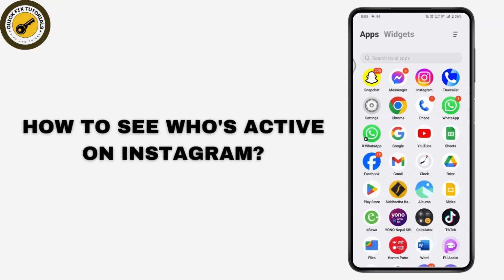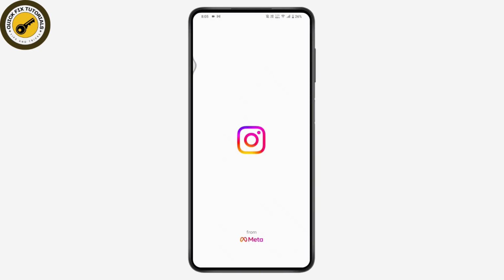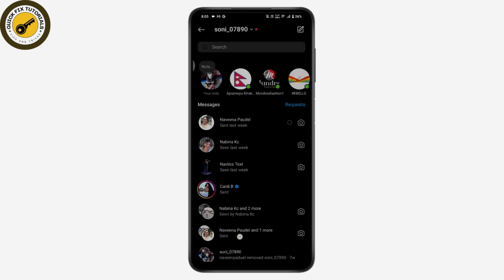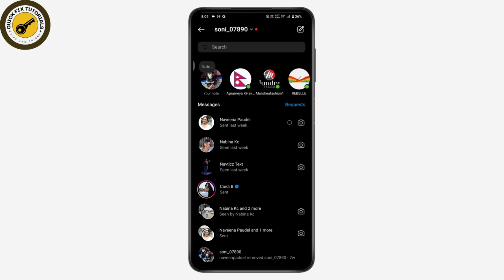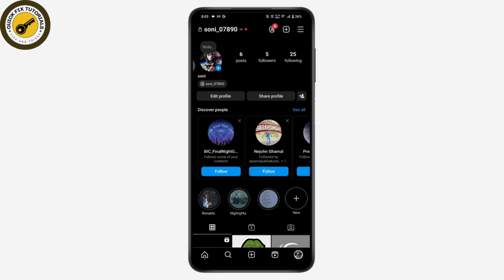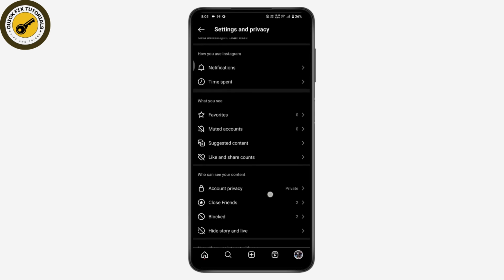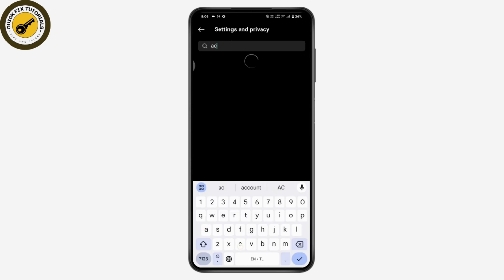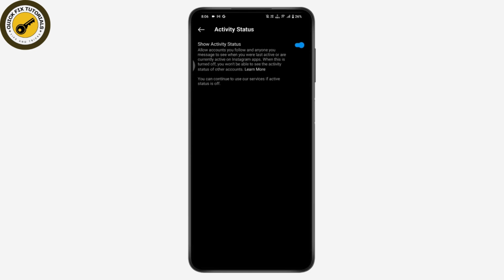See Who's Active On Instagram | How To Check Who Is Online On Instagram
How To See Who's Active On Instagram
how to know if someone is online on instagram
how to check who is online on instagram
how to know who is online on instagram
online activity status
see whos active on instagram

Curious to know who's active on Instagram? QuickFixTutorials has the answer!

Knowing who's active can enhance your interaction and engagement on the platform. We'll show you how to access the active status feature and understand the green dot indicators. Watch now and learn how to see who's active on Instagram with QuickFixTutorials!